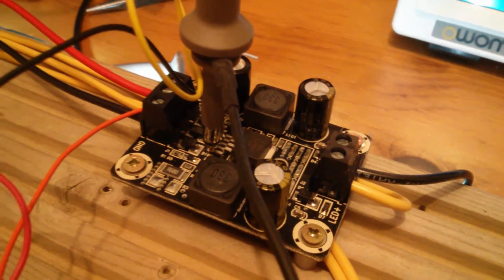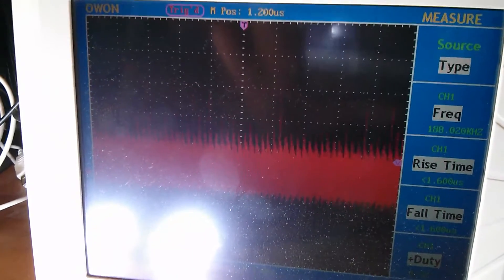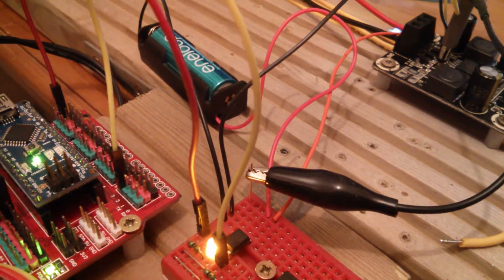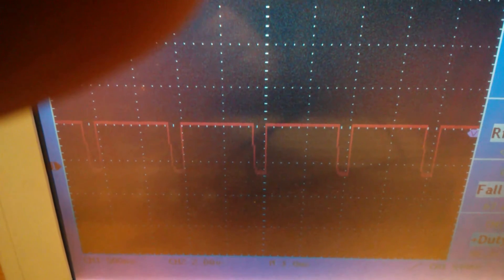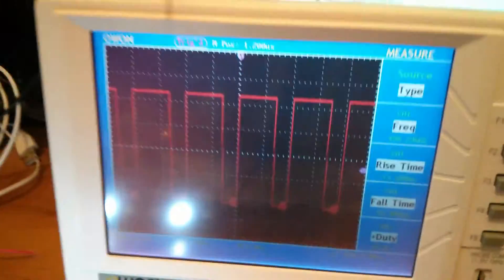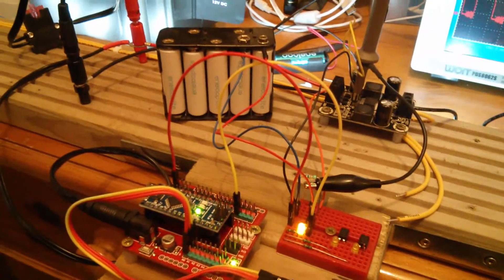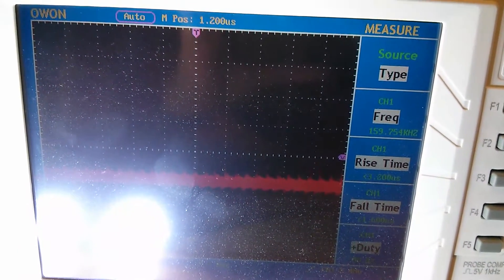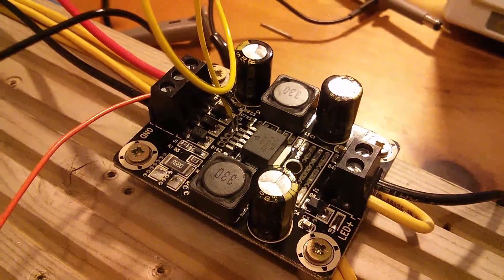How to use the XL6006 SEPIC LED Driver Module #2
After a fair bit of experimentation, I've found that the 12v supply can be used as a shut-off signal for PWM dimming using this module's EN (enable) input.